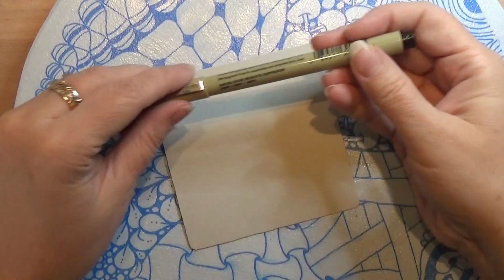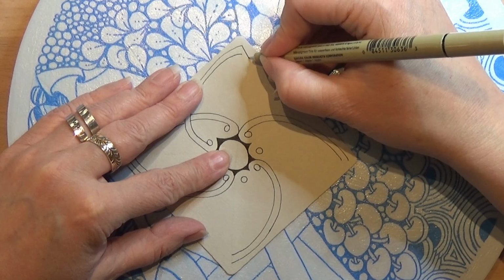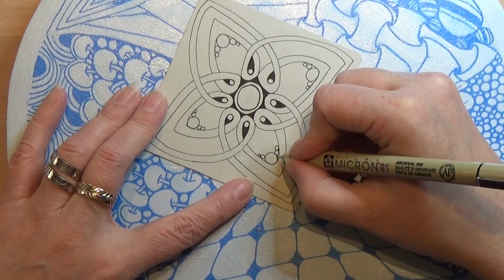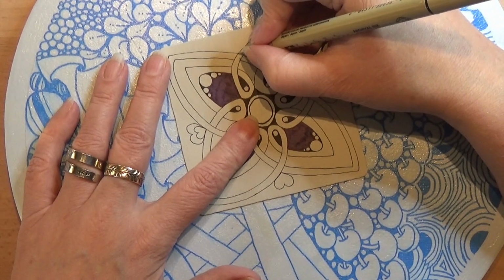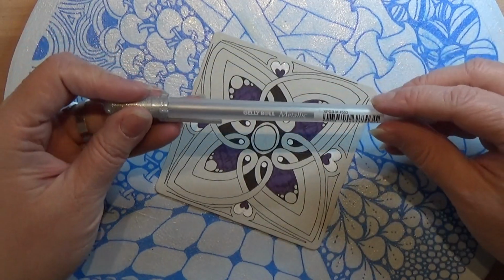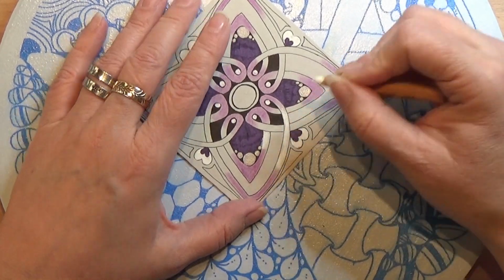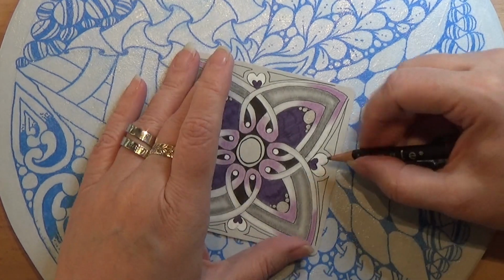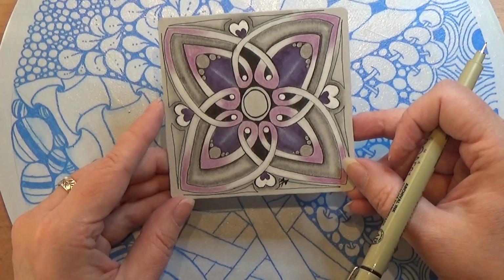Follow Along With CZT Daniela N - Kahla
I hope you will join in and tangle along with me in this video. I made this realtime, so you can follow along, and enjoy the proces.

If you find the video to long for you, you can find a speed version

Materials you need:
A gray 3.5 Zentangle tile
Black Micron 01 and 08
Another color I used purple 05
A matching PastelChalk pen, I use the color "Heliotrope" (a purple color)
HB pencil
White charcoal pencil
And tortillion's for purple, white and graphite.
White gelly roll
Silver gelly roll

Find me on the Zentangle app: DKdani